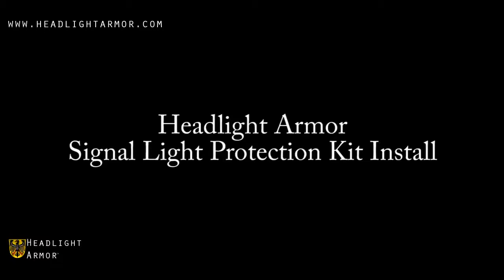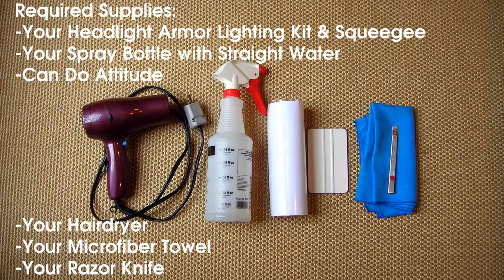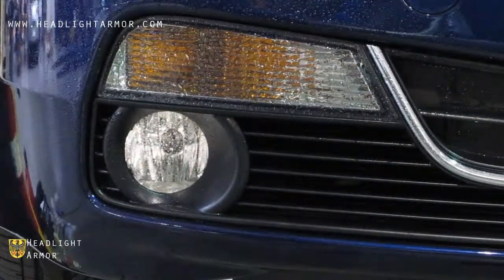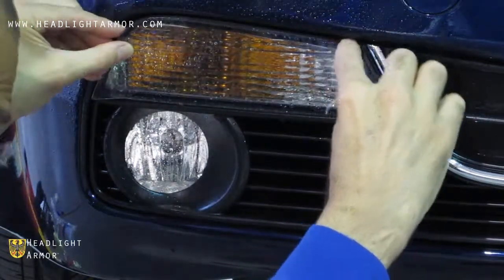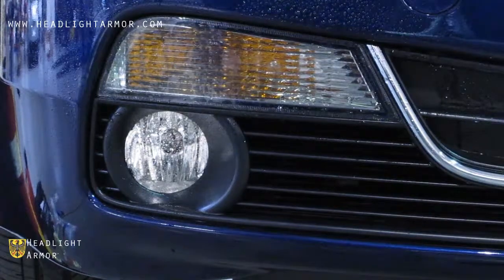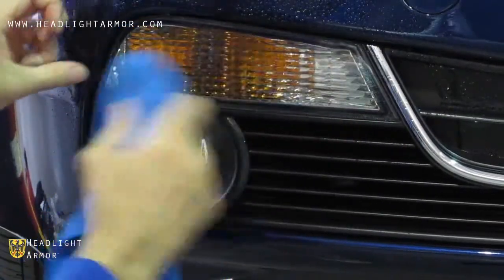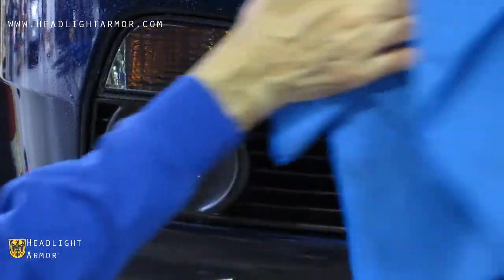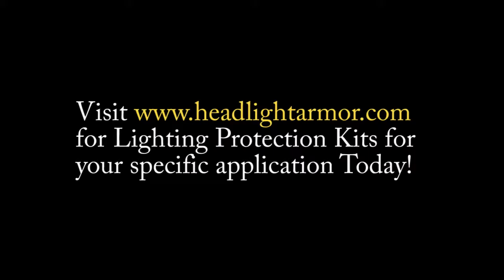Clear Signal Light DRL Tint Protection DIY - Acura TL - Headlight Armor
This video shows the application of a Clear Large

With these protective film covers installed your lights will be clean and clear for years to come!